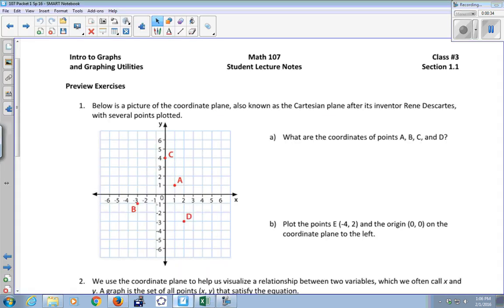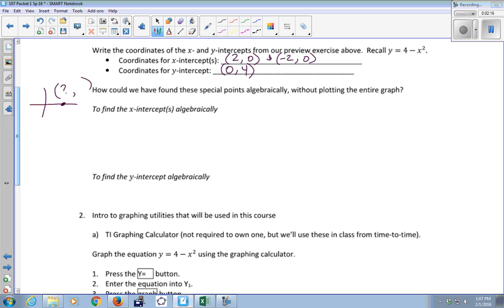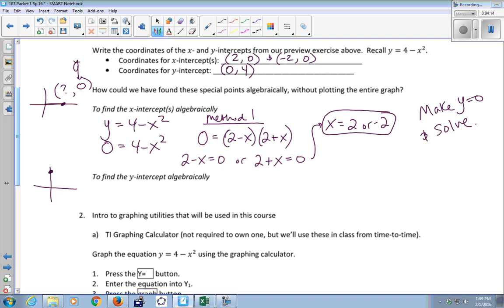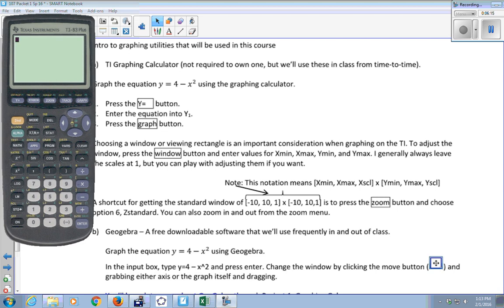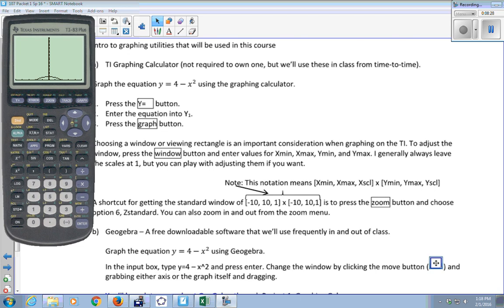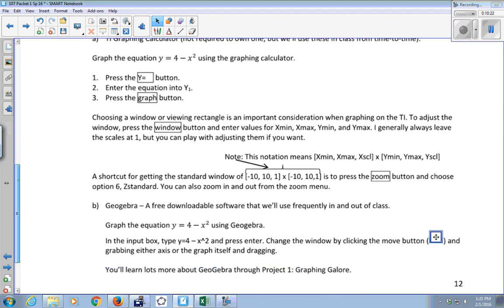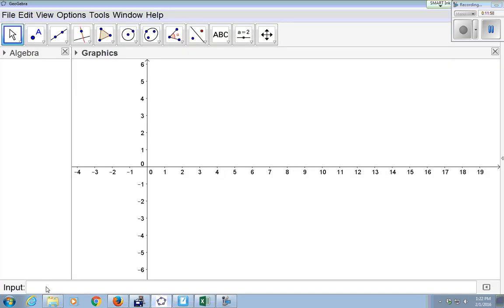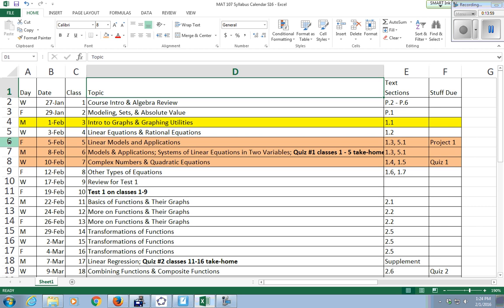107 Class 3 Sp 16